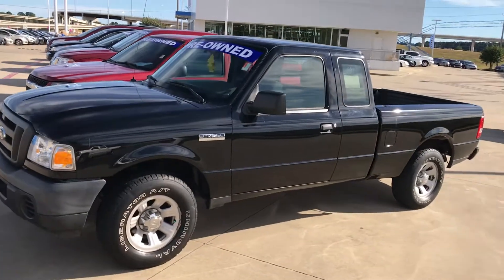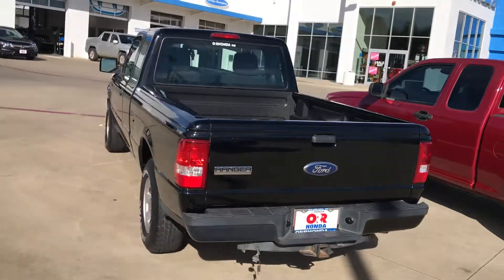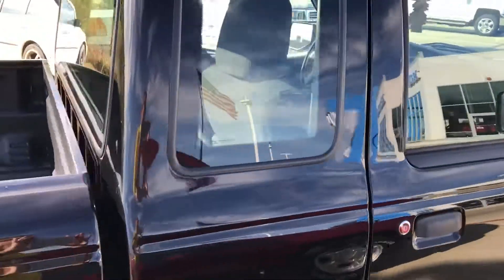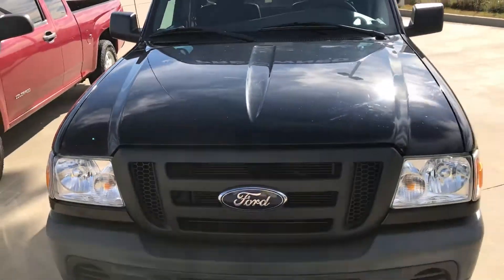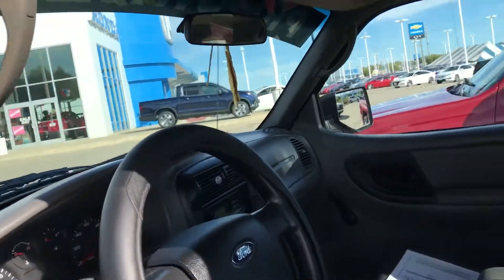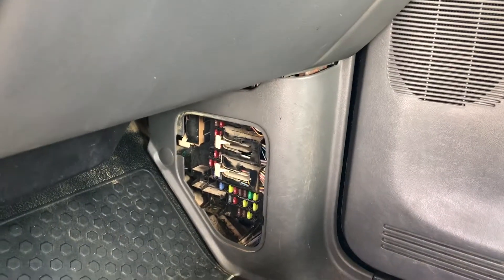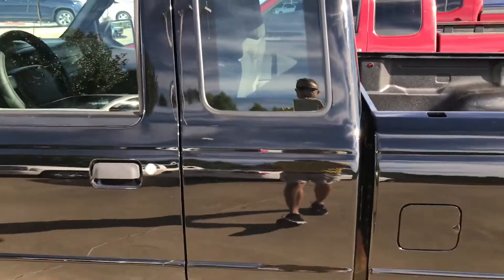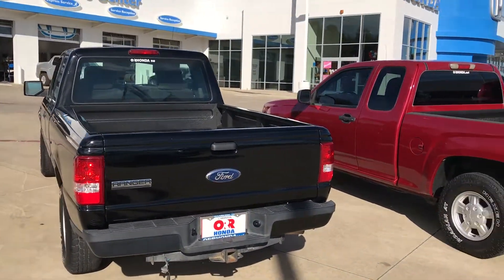2011 Ford Ranger at Orr Chevrolet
2011 Ford Ranger at Orr Chevrolet presented by David Wolowsky